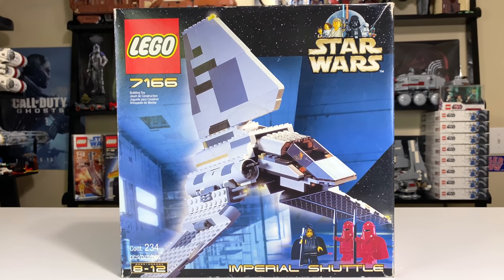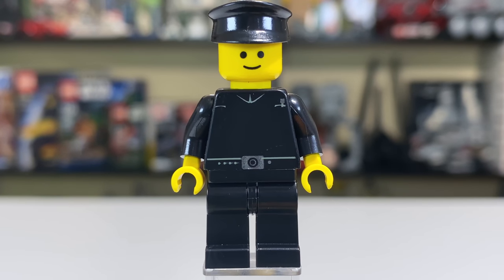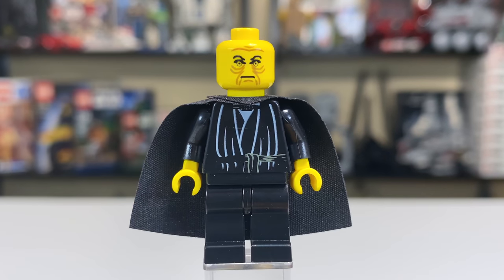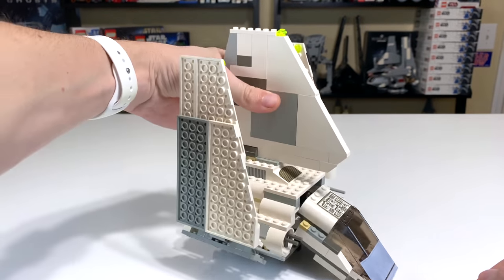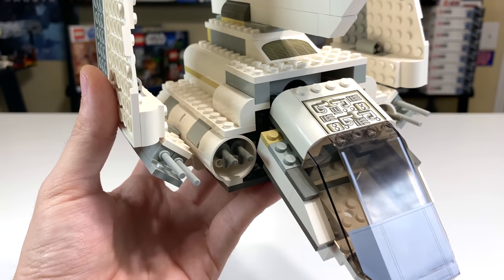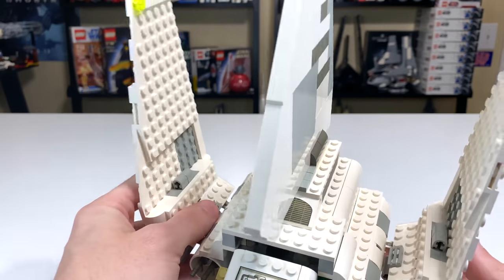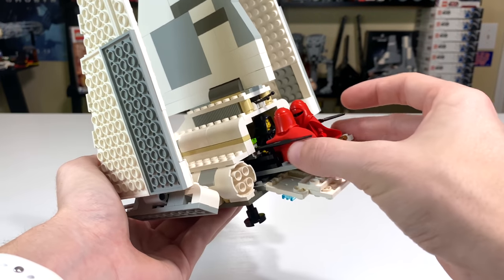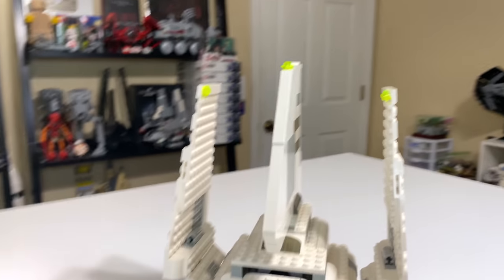LEGO Star Wars 7166 IMPERIAL SHUTTLE Review! (2001)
The 2001 LEGO Star Wars Imperial Shuttle (7166)! Retailing for $35 it presented a decent value. Emporer Palpatine, two of his Royal Guards, & an Imperial Officer are included as the four Minifigures! My review of this classic LEGO Star Wars set helps show how far LEGO has come in 20 years!

Fun Fact: The 7166 Impeiral Shuttle was psuedo-re-released in 2005 as the 7264 Imperial inspection set!